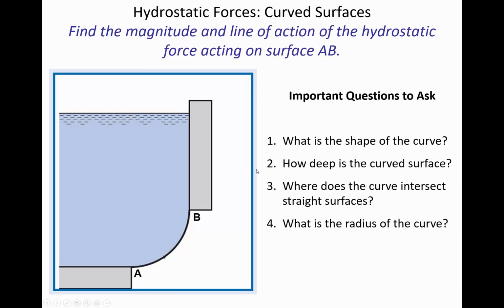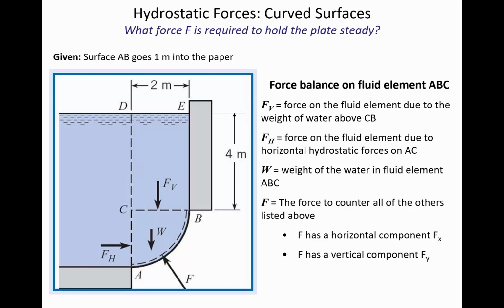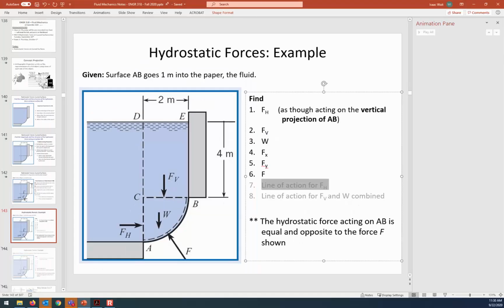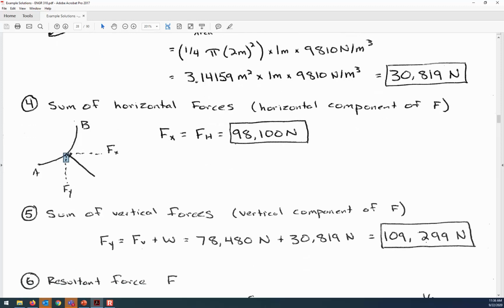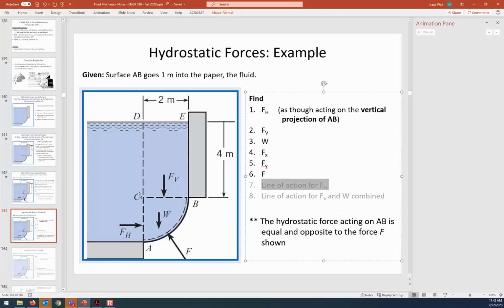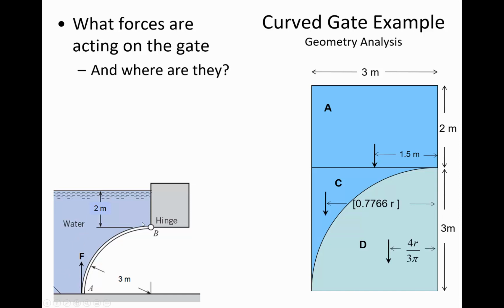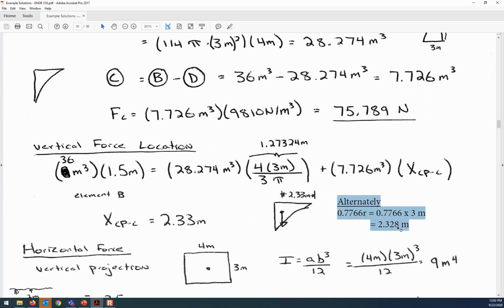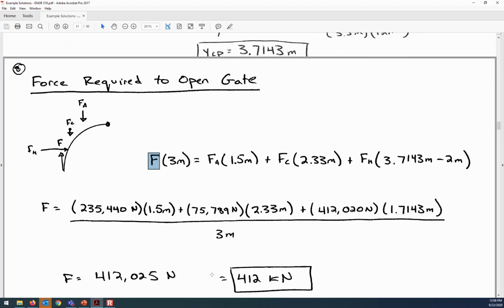Hydrostatic forces on curved surfaces - ENGR 318 (22 Sept 2020) Class 9